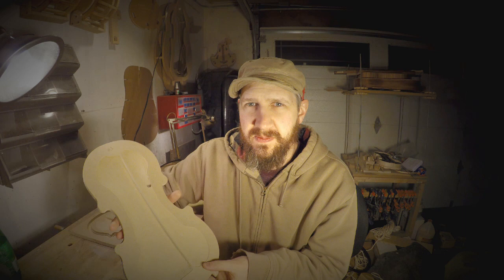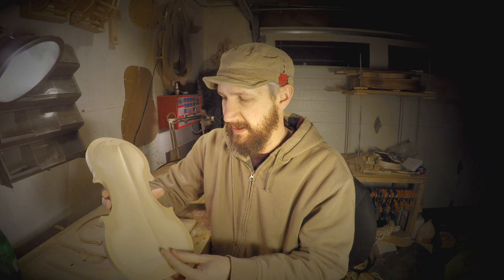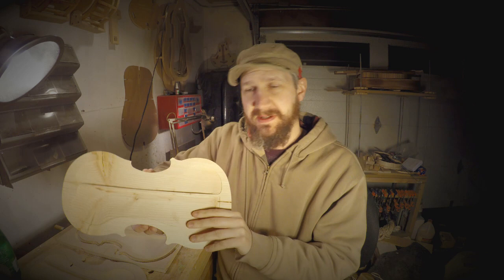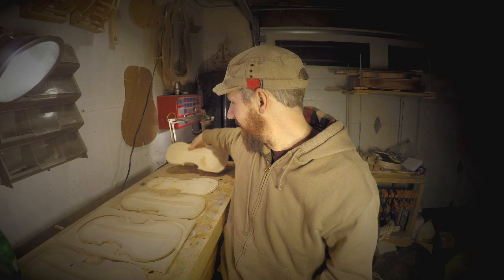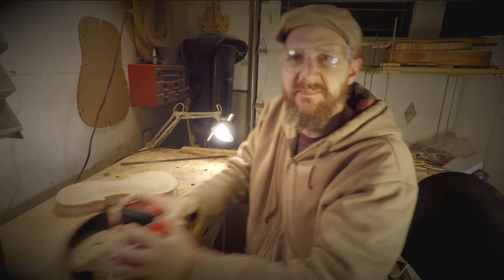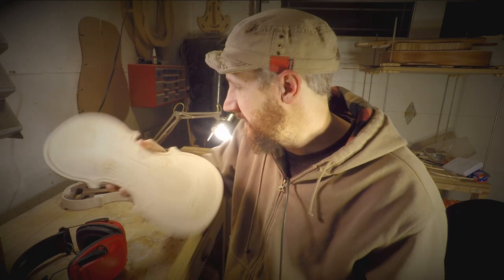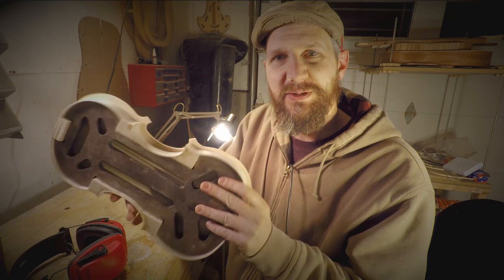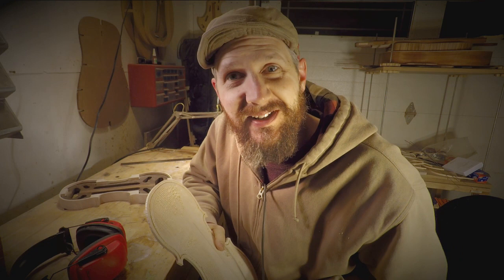Carving a Violin Top Plate | CNC violin | Guanari 'del Gesu' Vieutemps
In part 10 I will be cutting the top plate of the Guarnieri 'del Gesu' Vieutemps violin from 1741. I will discus the process I go through to refine the tooling and tool paths for cutting arch top instruments.